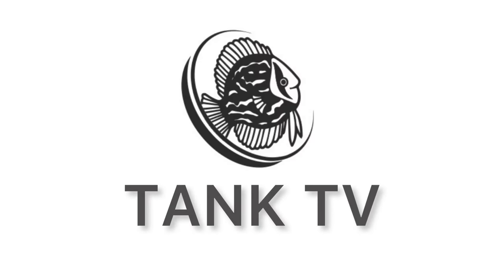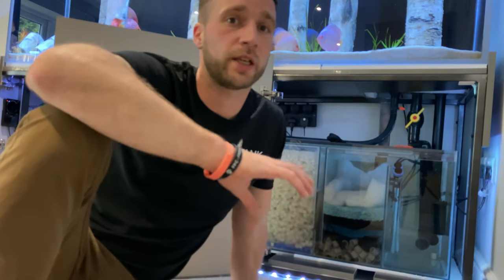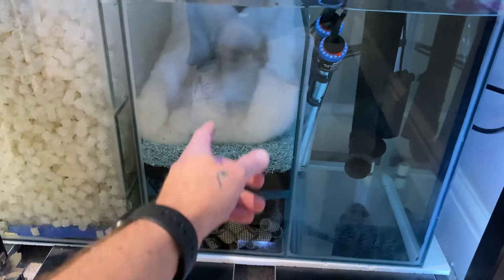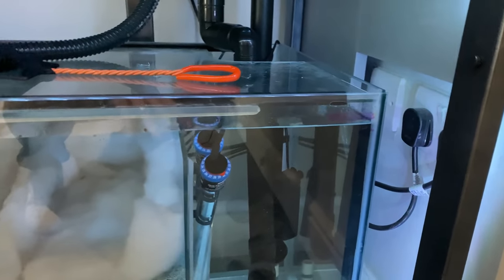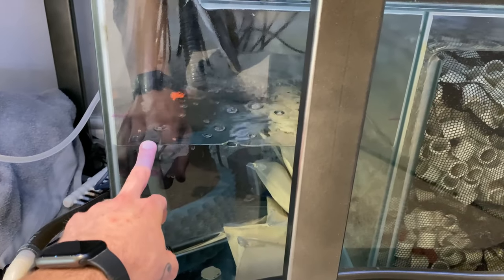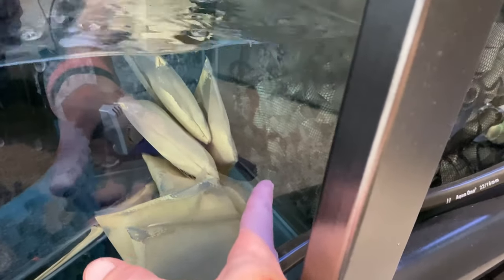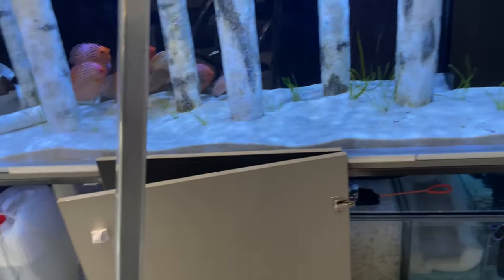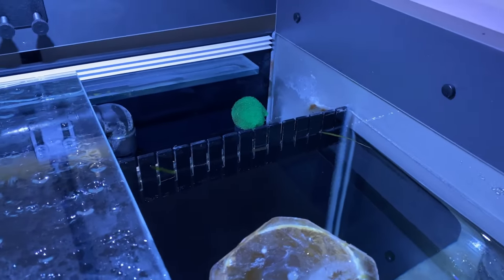How Aquarium Sumps Work.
How aquarium sumps work and how to set up your aquarium sump explained from setting up the sump itself to having it running well! :)

This is a slightly longer video than normal but hopefully after watching through you will have a good understanding of how an aquarium sumps works, and how your sump can be put together and operate successfully and safely.

**All links below for what is used in the video**

This video is ideal if you are new to having a sump or planning to get one and not quite sure how they work or how you will or would set one up. Maybe even just having current issues and looking for solutions.

Links below for the large rolls of filter floss and Countryside C3 nitrate resin...

Filter floss..

Countryside C3 Nitarate remover Resin..

Countryside C3 Resin for FX4 and FX4

If you are having any of the problems below check out the linked videos-